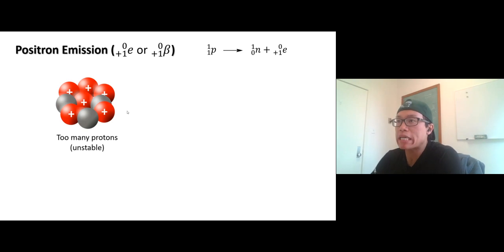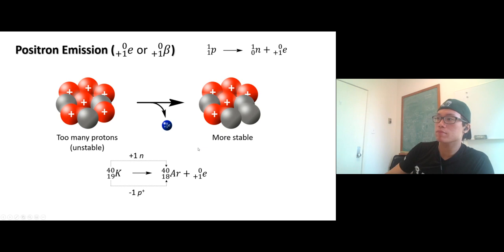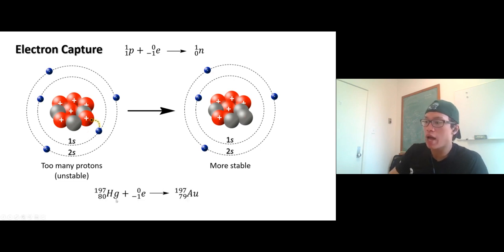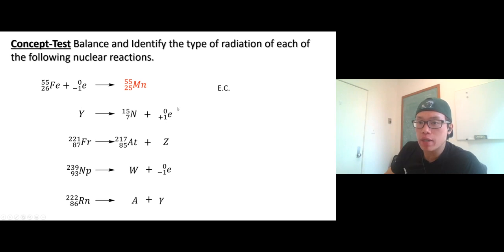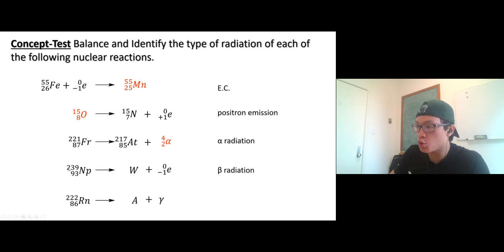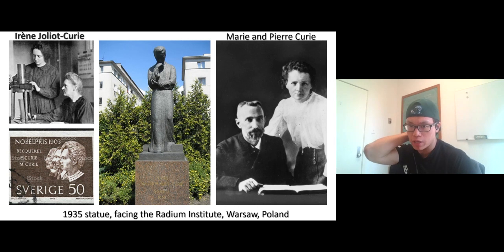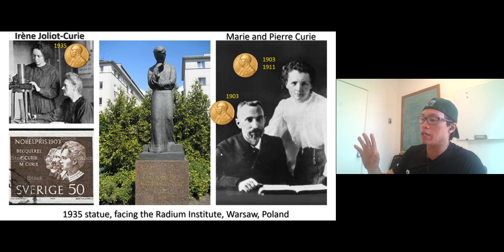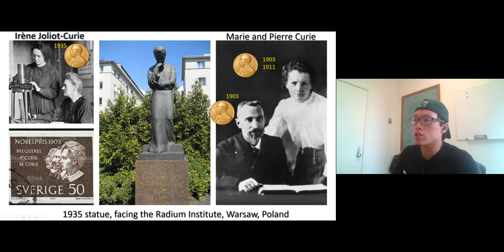Video Ch15 6 Positron Emission Electron Capture default beef899a